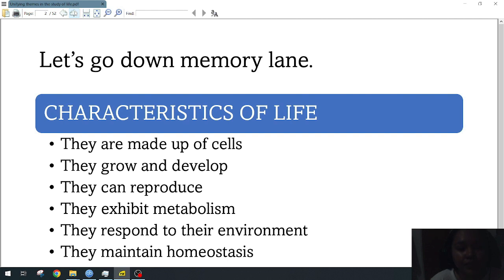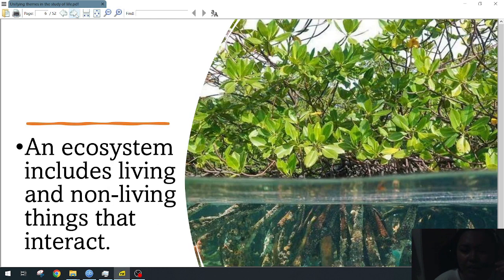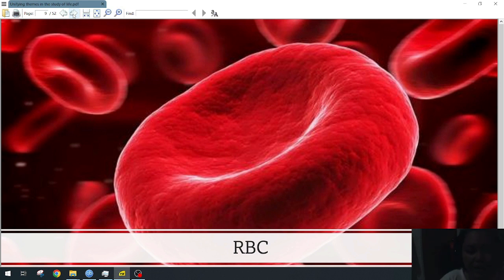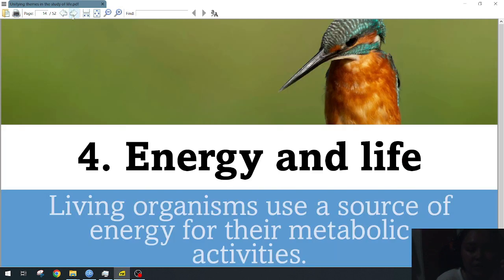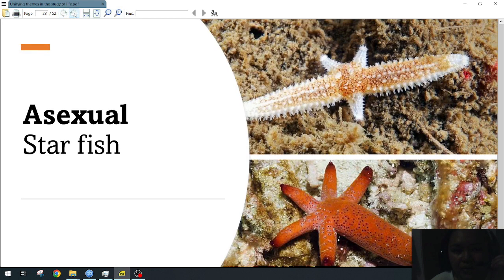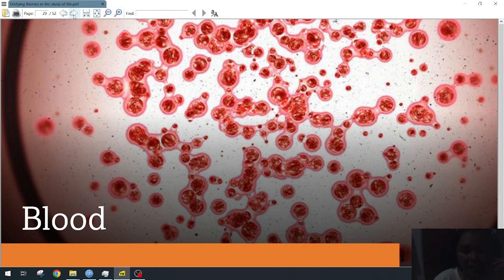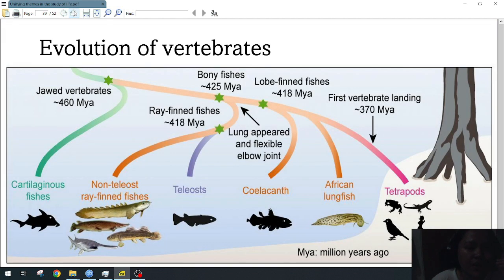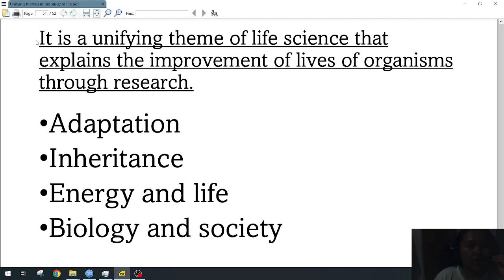Unifying themes of life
A lecture for grade 11 students